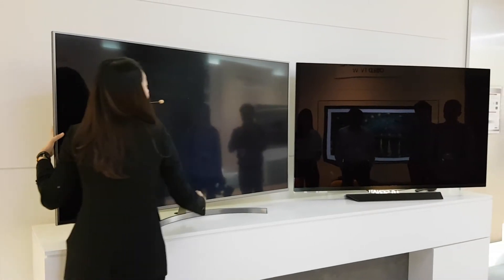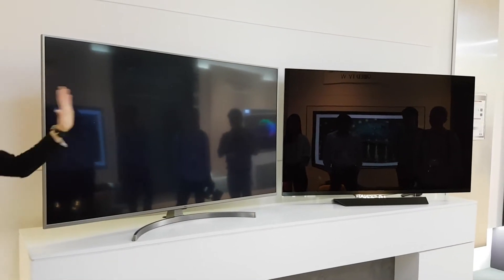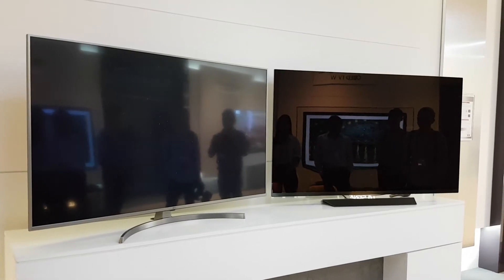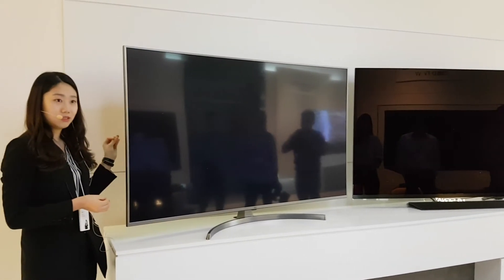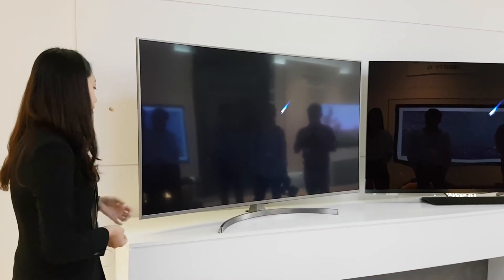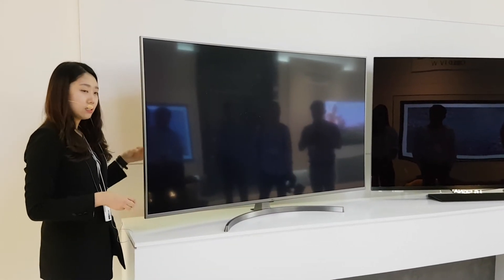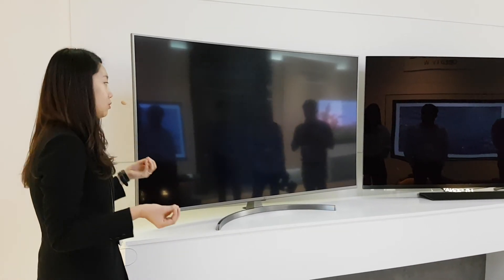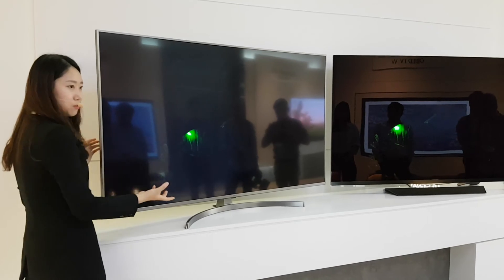Comparing an LED TV with an OLED TV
🕵🏻 Looking for an interior designer? Read the reviews here first then get a reno quote with a click of a button